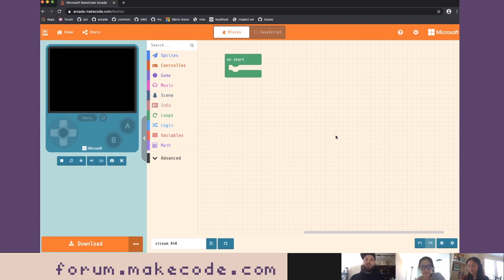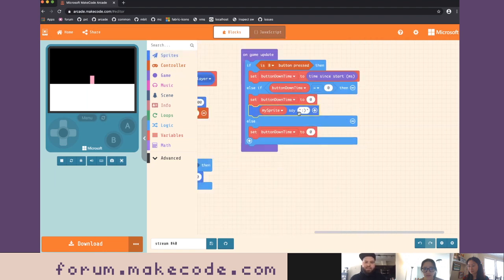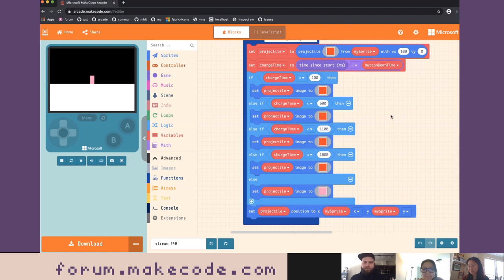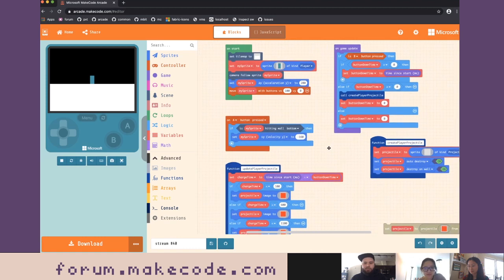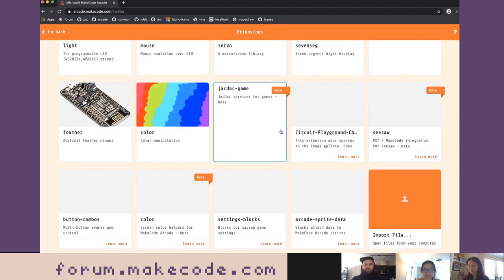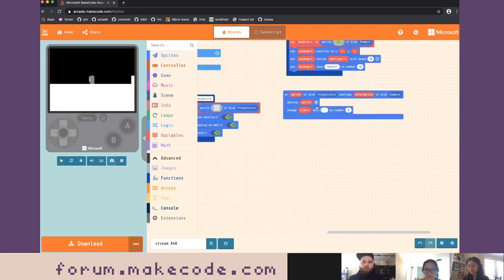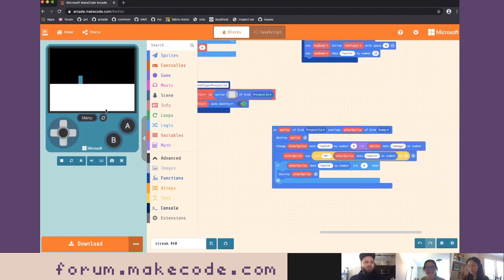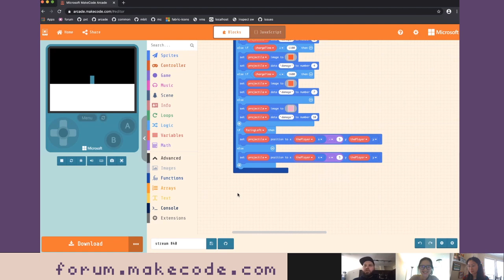MakeCode Arcade Advanced - Charge Shot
Join Richard, Shannon, and Vivian as they make a platformer game with a charge-up weapon!

The MakeCode Arcade Advanced stream happens every weekday at 1:00 PM PST